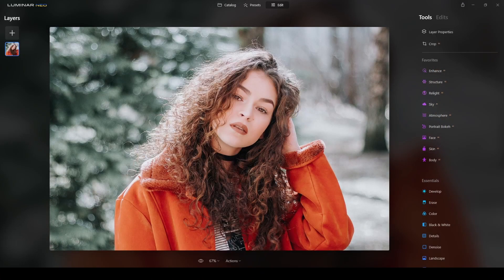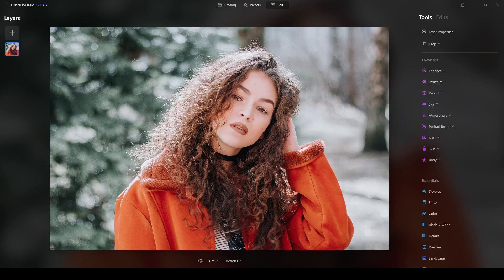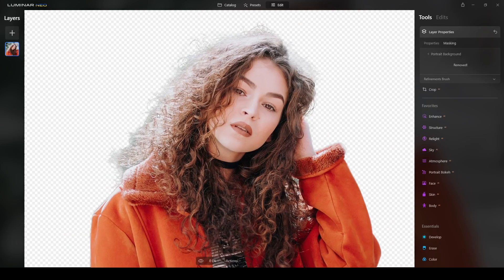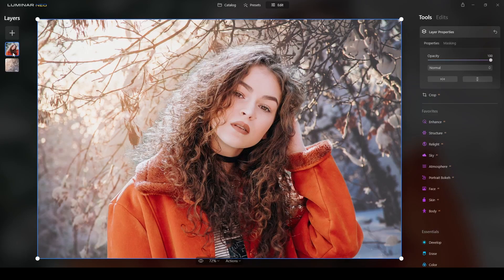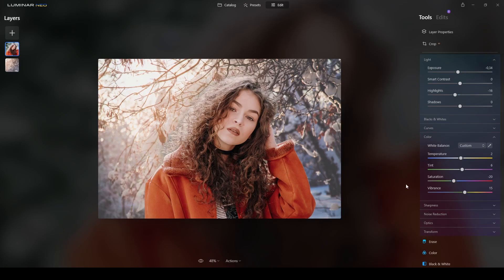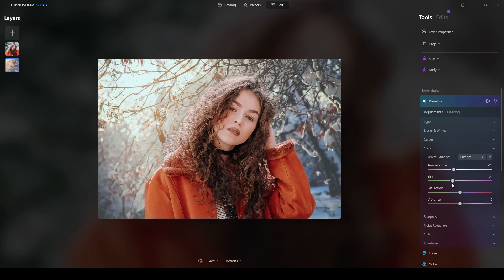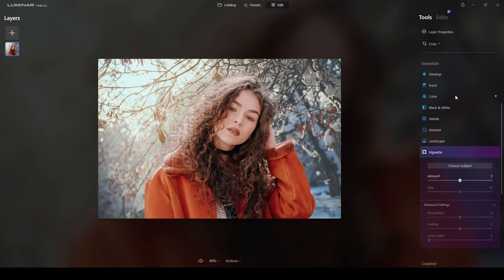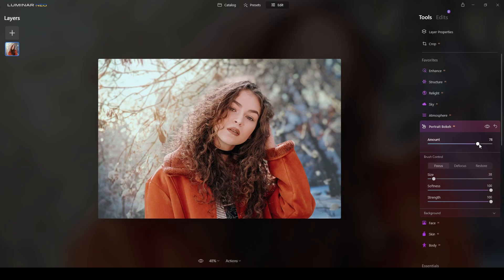🙌 Portrait Background removal with Luminar Neo AI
Imagine being able to remove the background from your photos with pro results. Luminar Neo offers this possibility. In this video tutorial, I will demonstrate how to quickly remove a background using Luminar Neo.

Timestamps:

00:47 Background removal planning
01:56 Remove the background in one click
03:14 Import the background image
04:24 Refine and adjust color/tone
06:30 Flatten or merge layers for additional adjustments
07:33 Add a vignette and blur the background